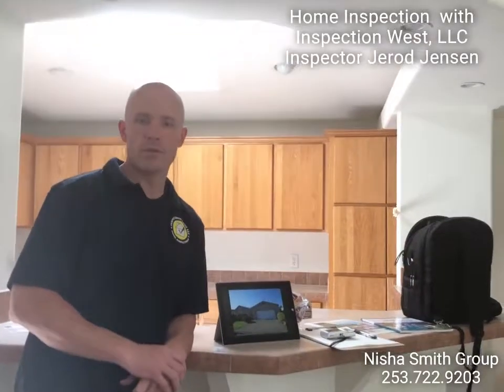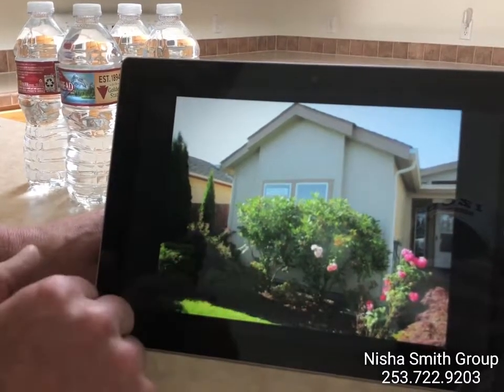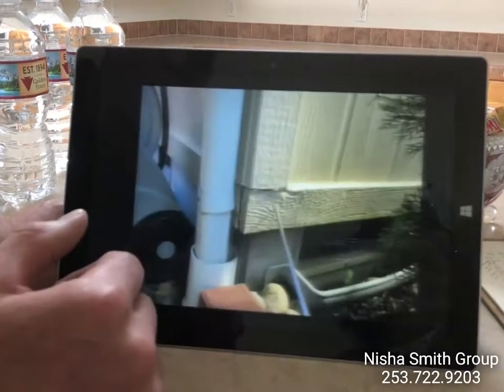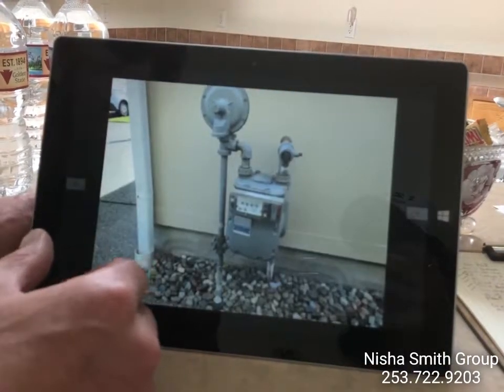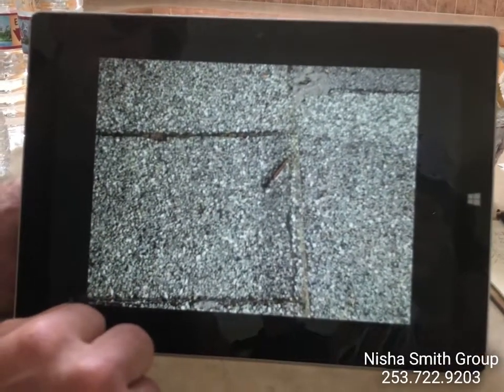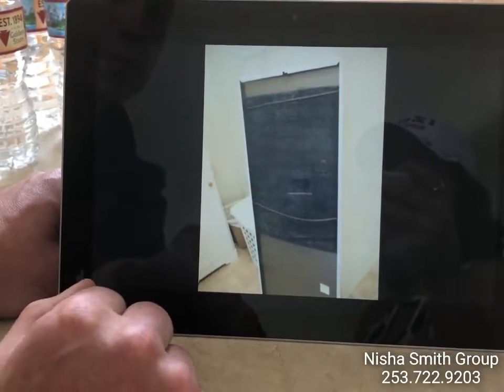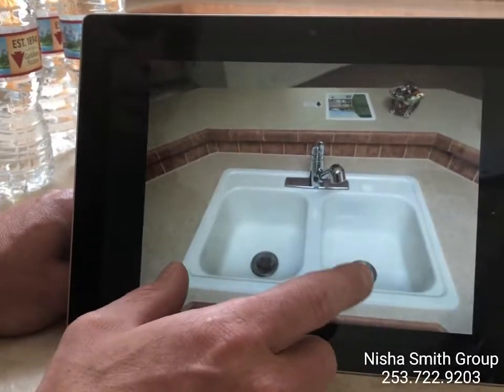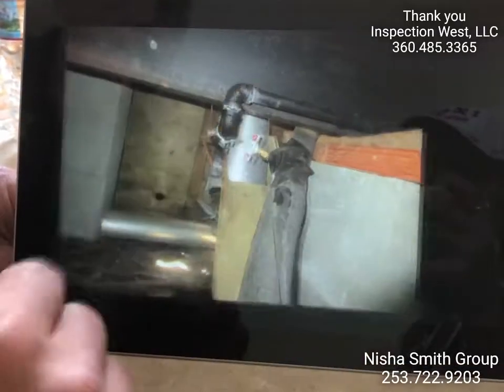Get some insight on the home inspection process